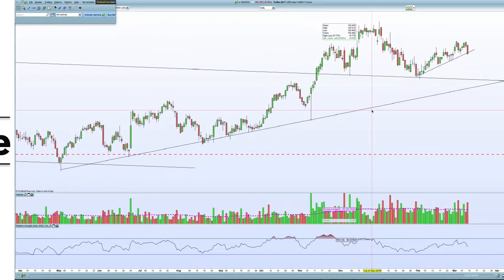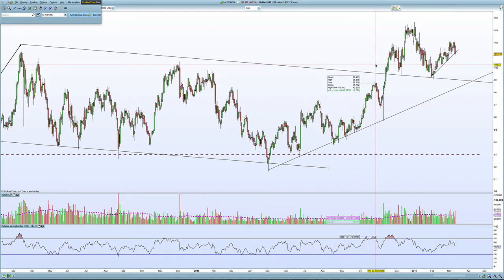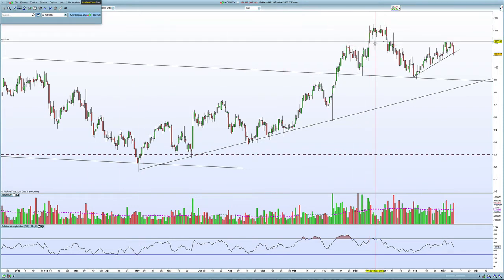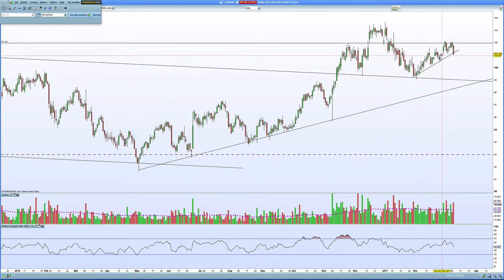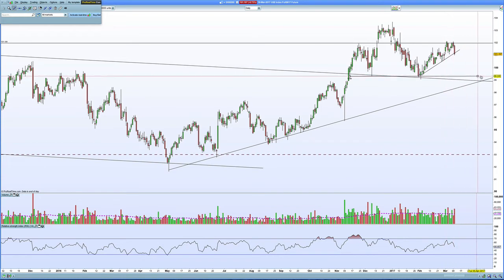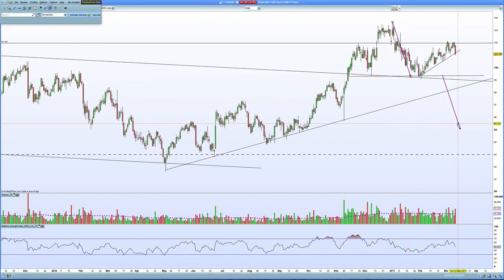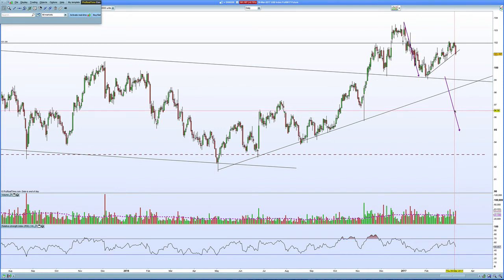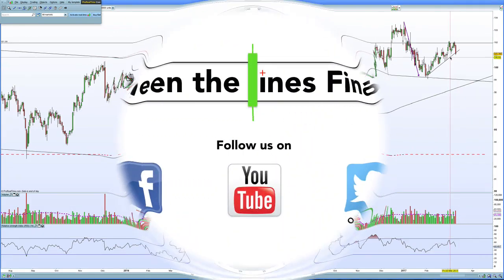USD Index Chart - 12 March 2017